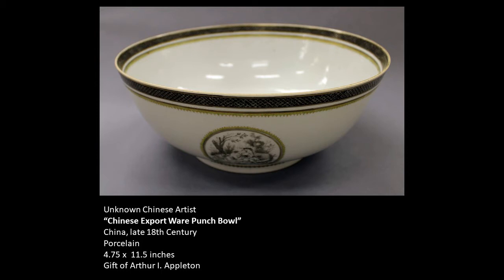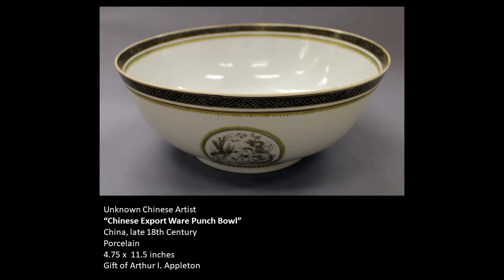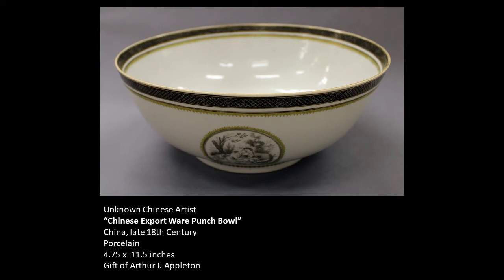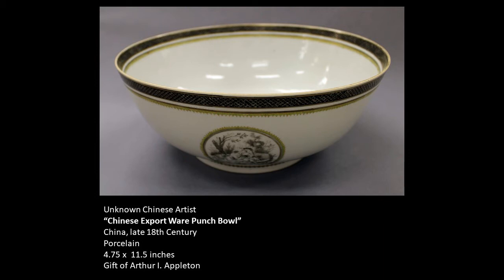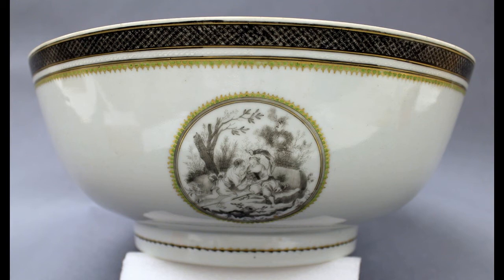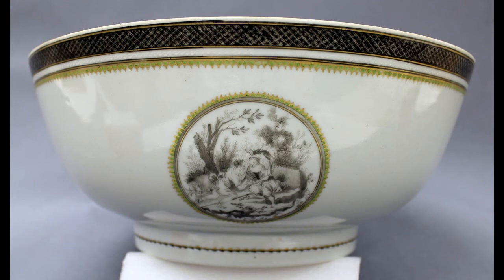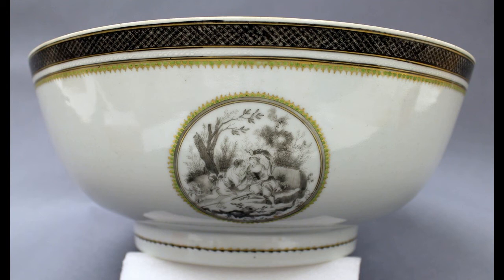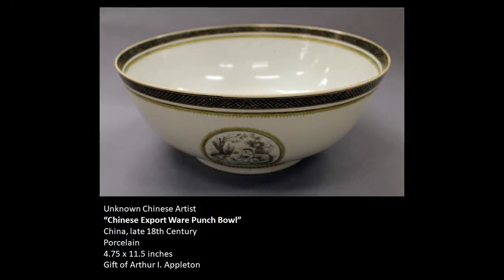Art Minutes: Chinese Export Ware Punch Bowl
In this Art Minutes video with Patricia Tomlinson, Curator of Exhibitions at the Appleton Museum of Art, learn about the fascinating history of this Chinese Export Ware punch bowl.